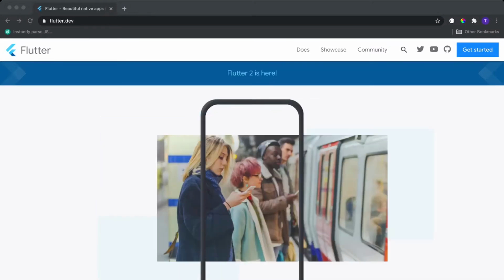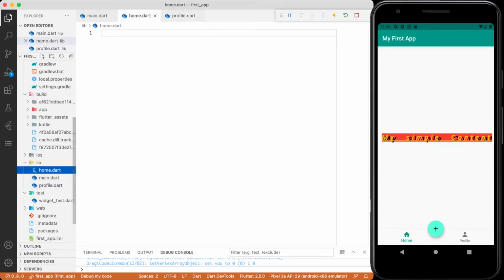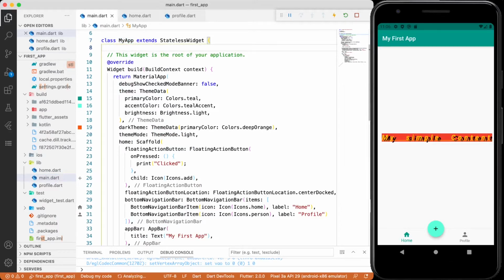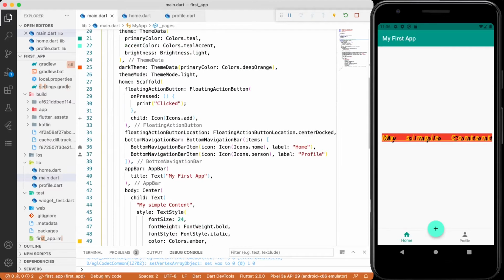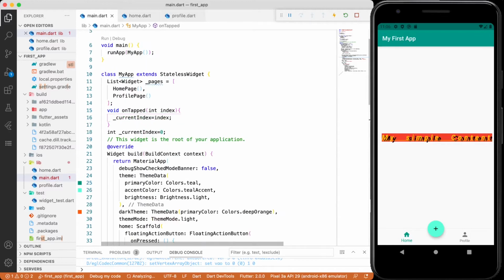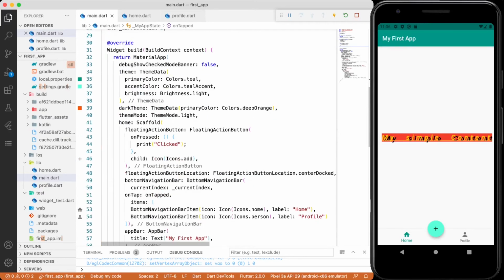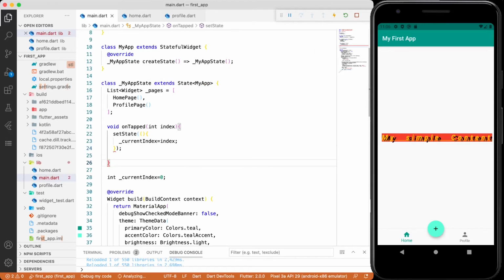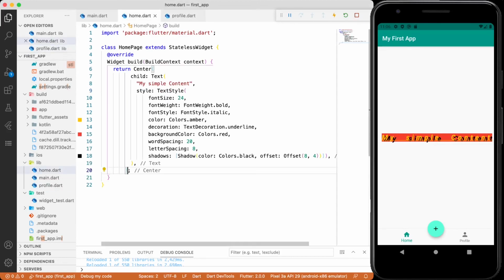Flutter Widgets | Bottom Navigation Bar | Flutter for beginners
Learn flutter

In this video I have covered flutter widgets